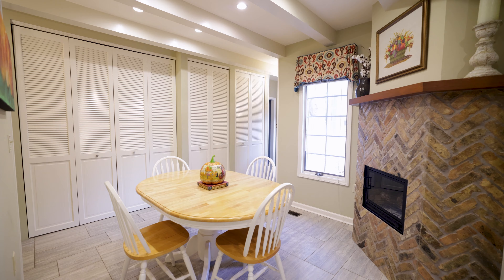409 Rickel Dr Hendersonville NC